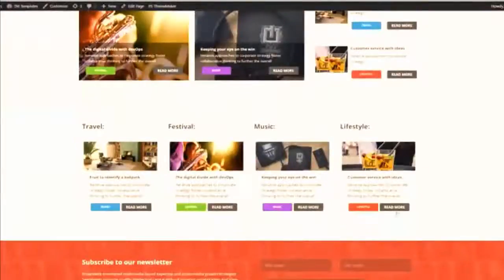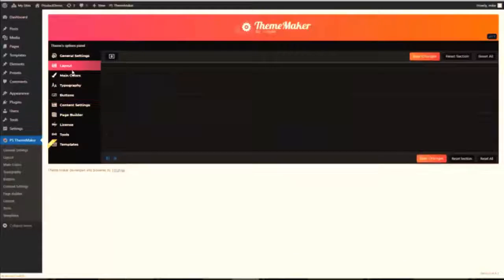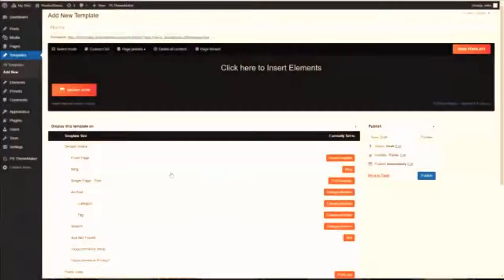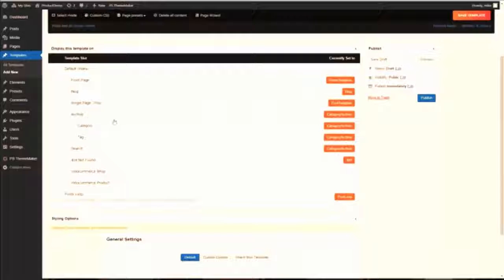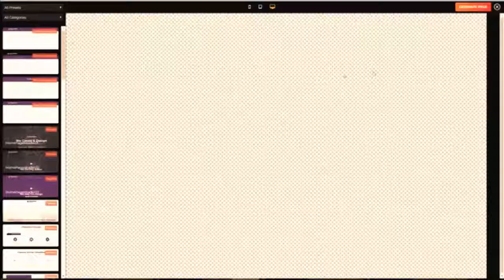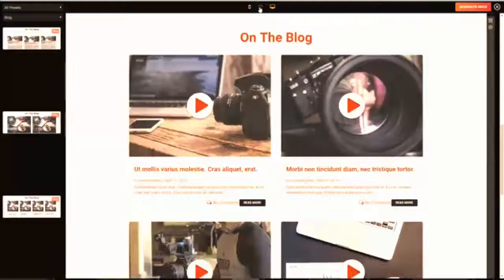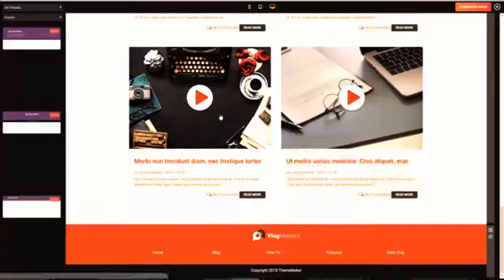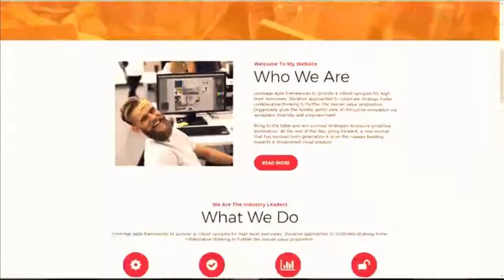Wordpress Theme Maker Drag and Drop | ThemeMaker by using Pro Style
Amazing Pro Features:
‌‌Create bespoke WordPress themes two Build WooCommerce Stores

‌‌‌‌➤Classy stand out animation effects

‌‌‌‌➤Unlimited shade options

➤two Includes crisp vector font icons

‌‌‌‌➤Effortlessly create killer portfolios

‌‌‌‌‌➤100’s of eye-catching Google fonts

➤Add custom-made CSS & JS as you wish

➤Super easy and rapid to use

‌‌‌‌➤two Effortless drag and drop builder

➤two 10 ready-made themes included

‌‌‌‌➤two Build unlimited customized designs

‌‌➤two Sub 2 minute set up and setup

➤Lightning theme import and export

➤Automatic updates indoors WP.

➤Custom backgrounds

‌‌‌‌➤Custom cellular & tablet experience

‌‌‌‌➤two Scalable laptop video players

‌‌‌‌➤Live preview on desktop/mobile

➤two Custom navigation bars

➤two Build membership web sites

➤two Pricing tables, accordions & more

‌‌‌‌‌➤two Make templates for WP defaults

‌‌‌‌➤Create personalized put up loops